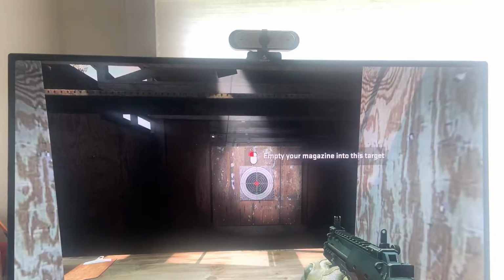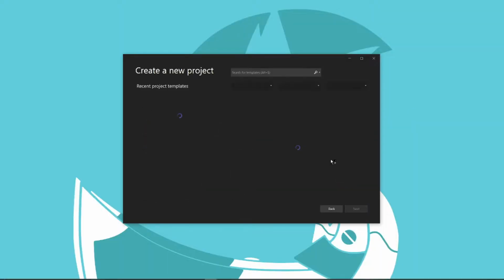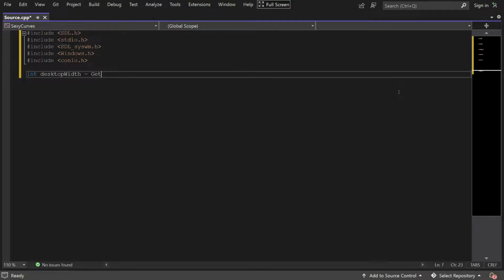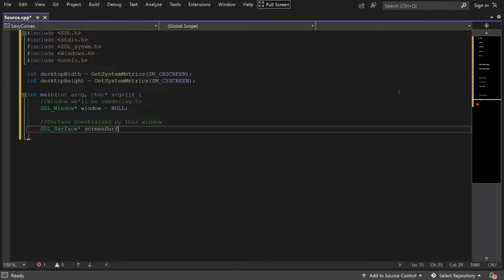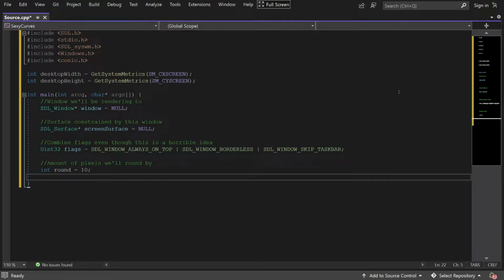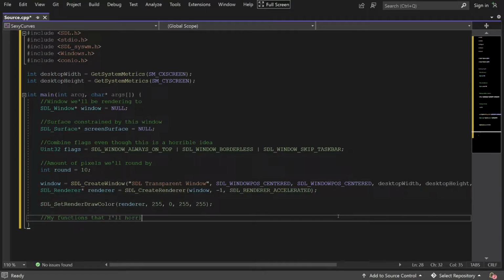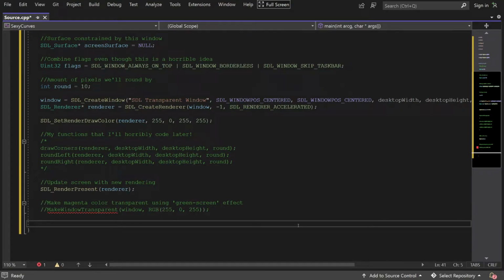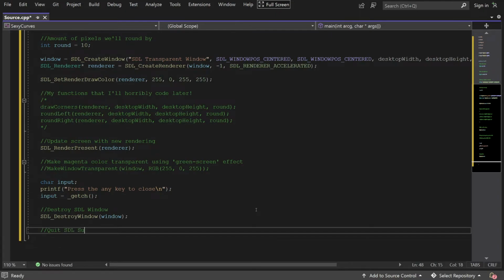How I Programmed Rounded Corners Into Windows 10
[EDIT]
FULL WALKTHROUGH VIDEO AVAILABLE NOW!
Good luck!

No need for Windows 11 to get those sexy curves, I taught myself C and SDL in a single night and managed to create more memory leaks than a sinking ship.